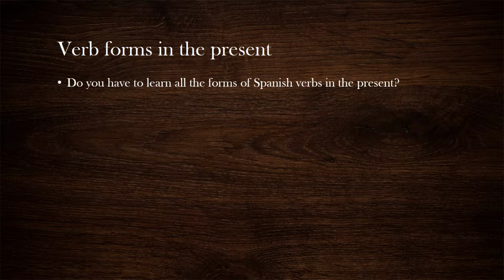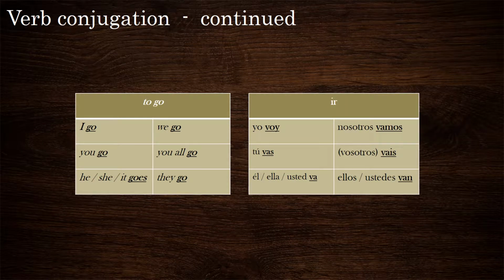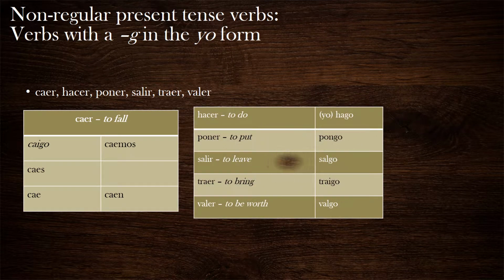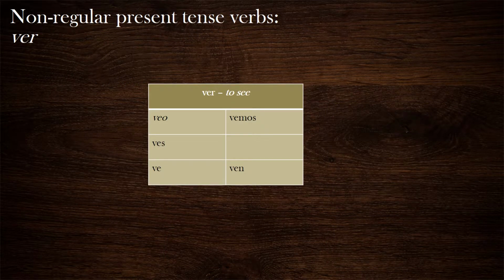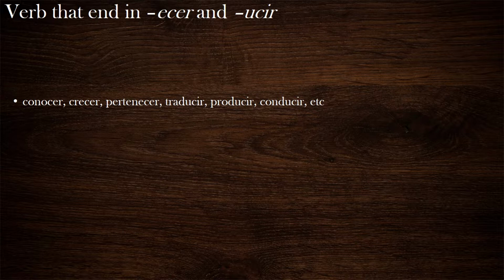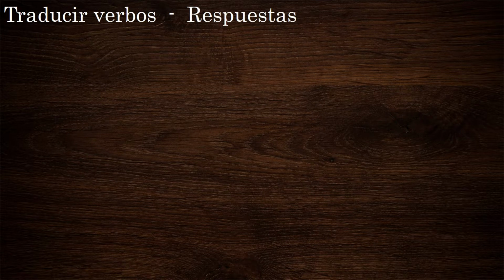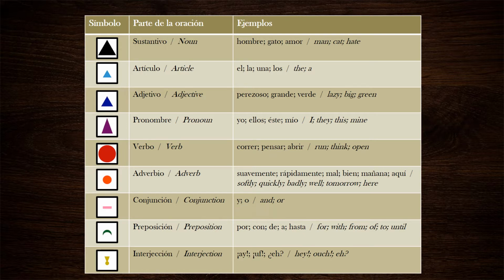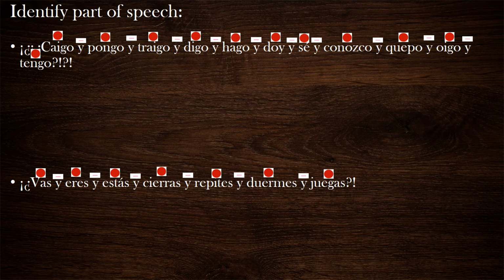Español 2 - Lección sobre el presente